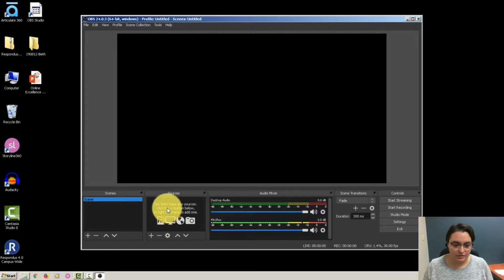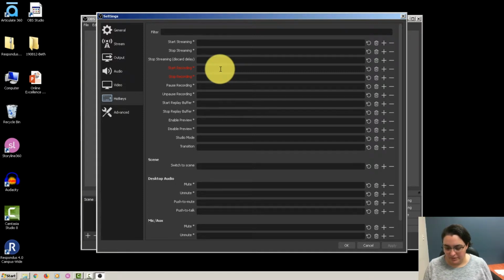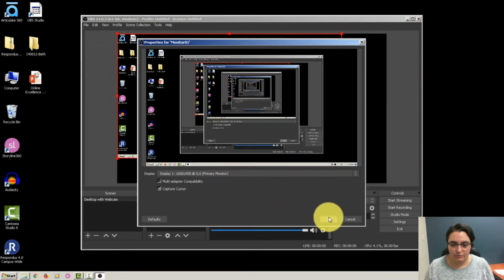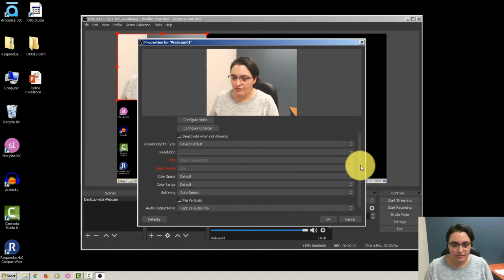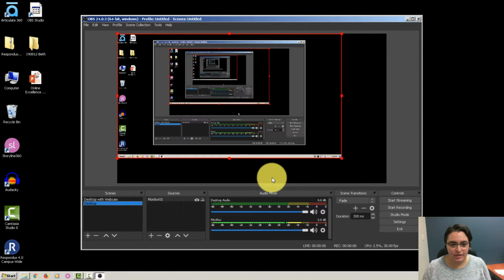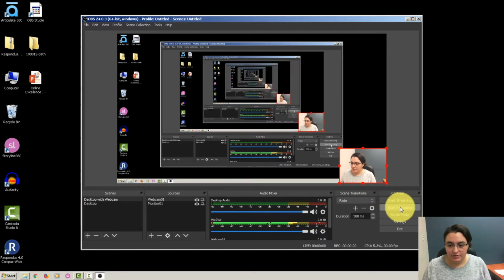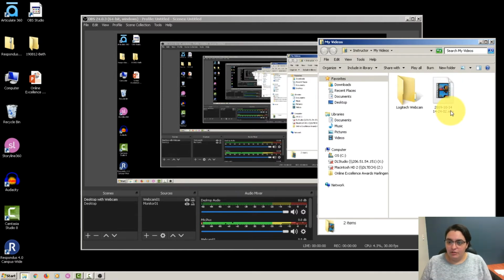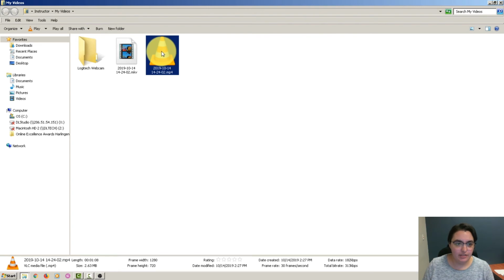HowTo: Setup OBS (OBS Walkthrough, pt. 2)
In this video, we will walkthough how to setup and record in OBS Studio.
This is the second video in the OBS Walkthrough Series. Other videos in the series are linked below: